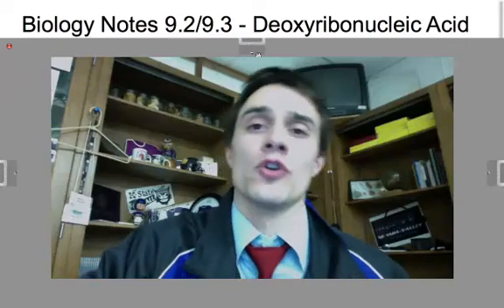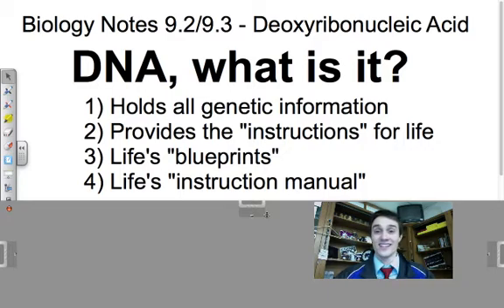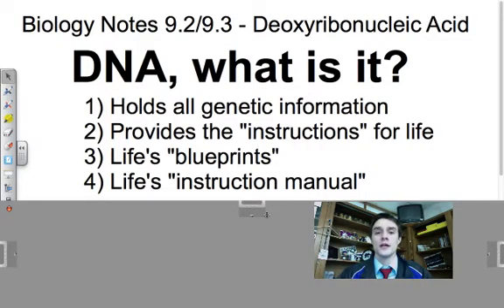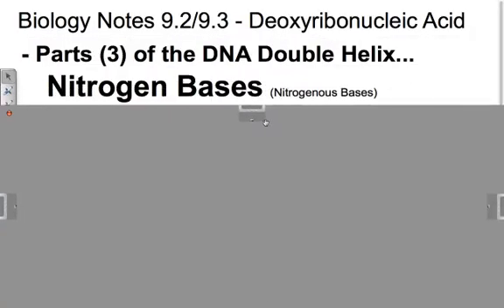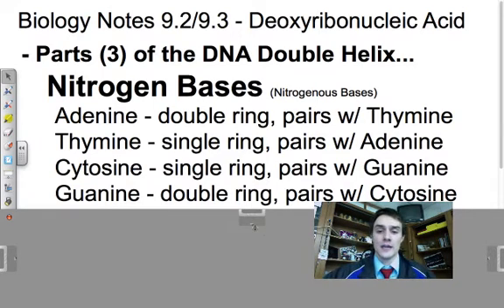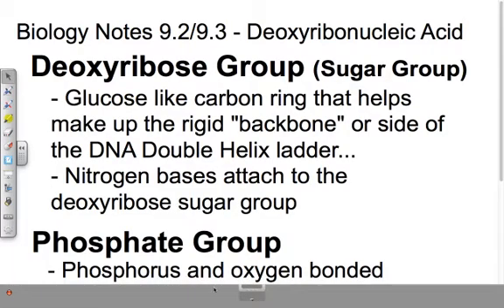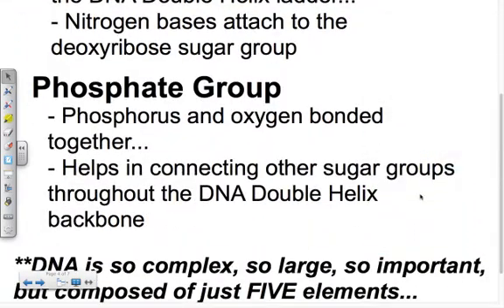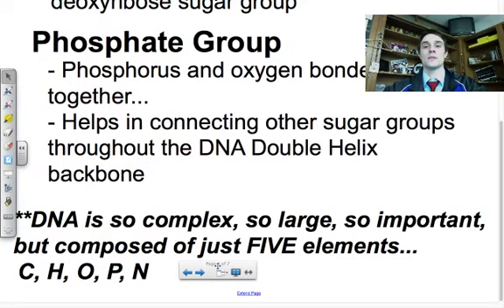DNA Structure and Composition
Unit 5 Lesson 1 covering DNA structure and composition